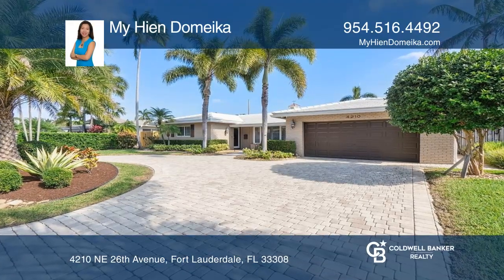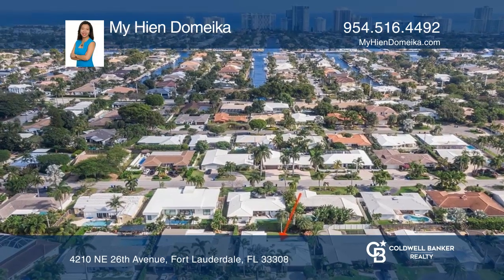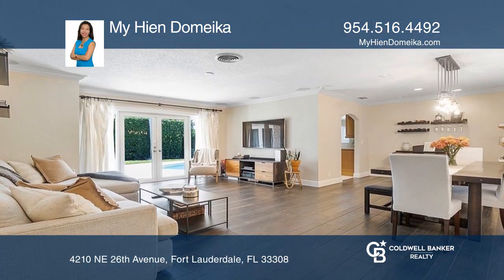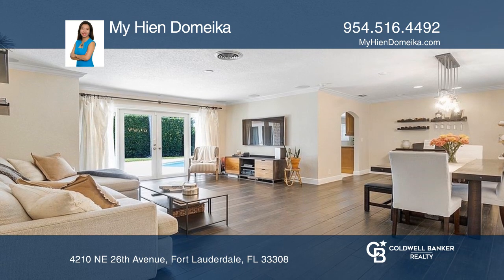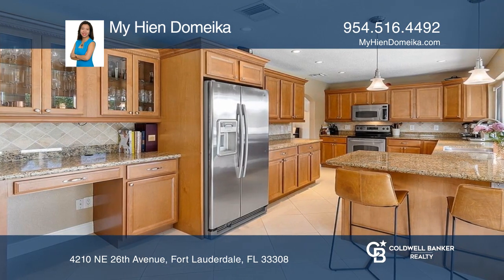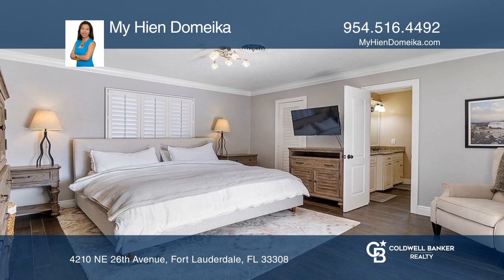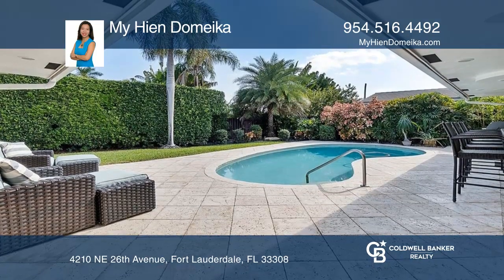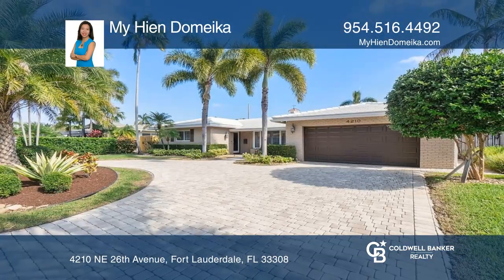4210 NE 26th Avenue Fort Lauderdale, FL | ColdwellBankerHomes.com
4210 NE 26th Avenue, Fort Lauderdale, FL

Welcome to this beautiful home nestled in the highly sought-after neighborhood of Coral Ridge Country Club. This home boasts spacious three bedrooms and two baths with a split floor plan. No expense spared and incredible attention to detail. This home features impact windows and doors, a gourmet kit